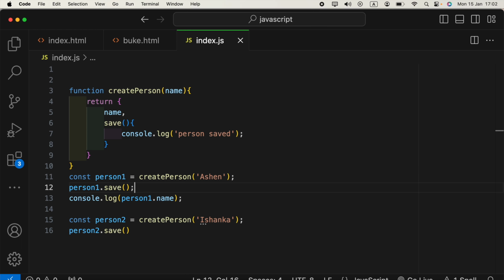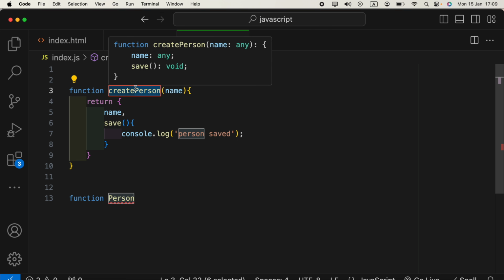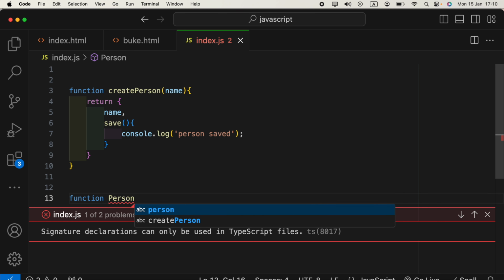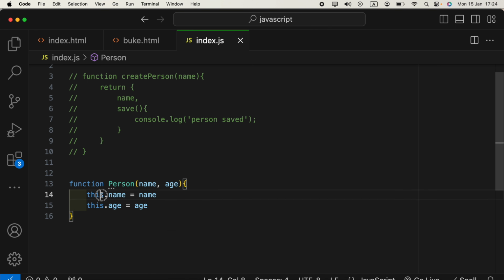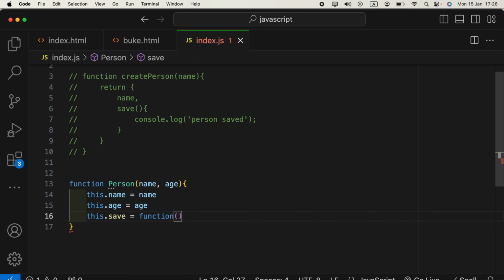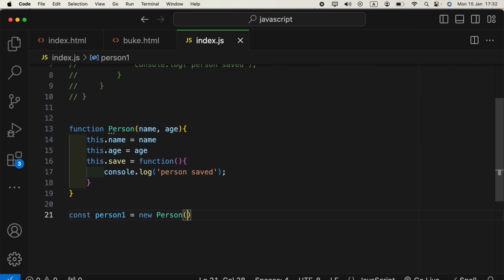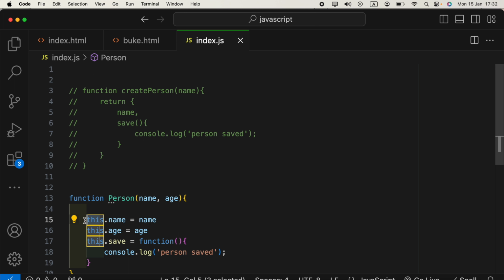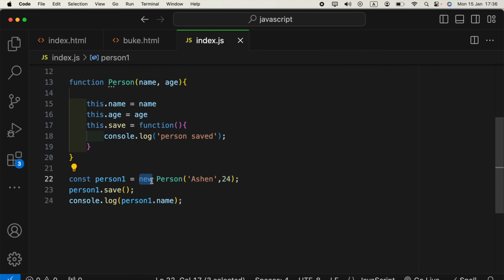JavaScript Constructor Function Tutorial: Create Objects Using a Constructor Function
Discover the essentials of JavaScript constructor functions in this tutorial. Uncover the art of creating objects using constructor functions, a fundamental concept for effective code organization. Follow practical examples to master this key JavaScript feature and elevate your programming expertise. Start building with constructor functions now! 🛠️